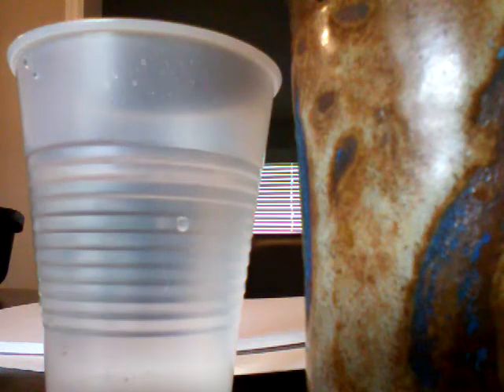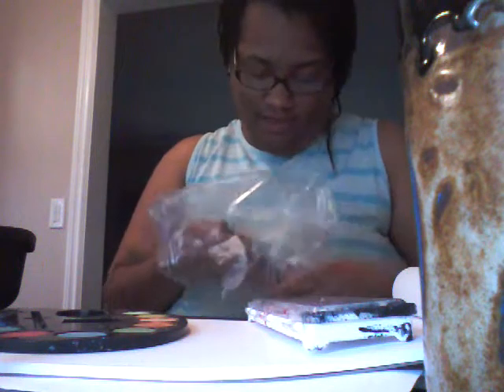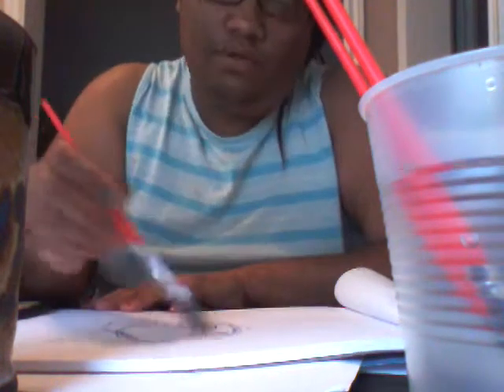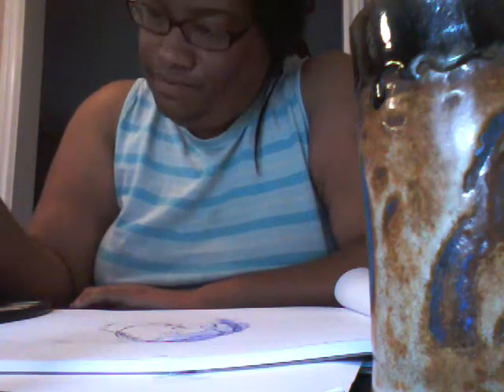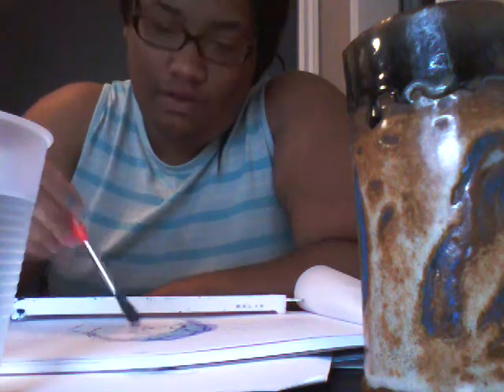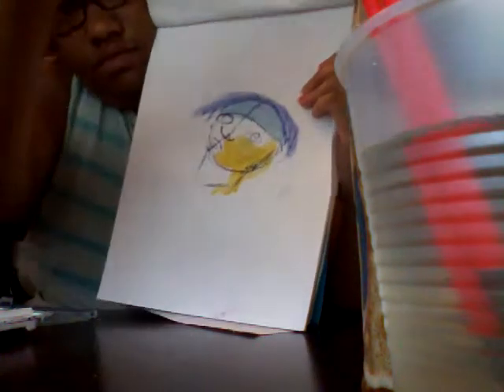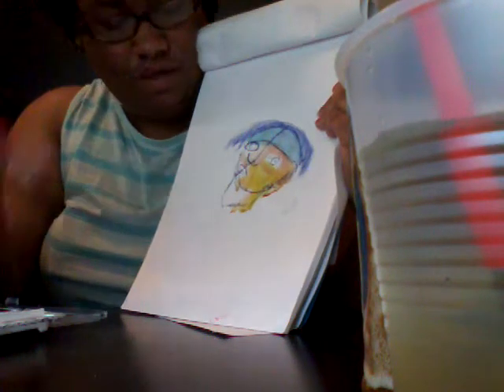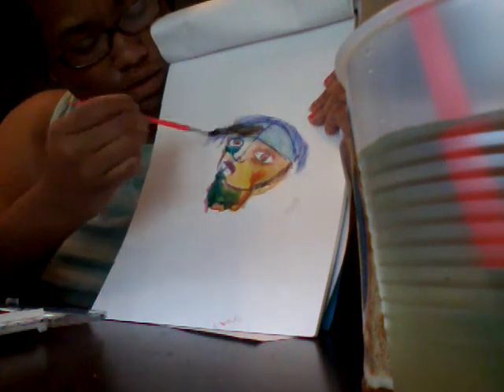Me painting with water color